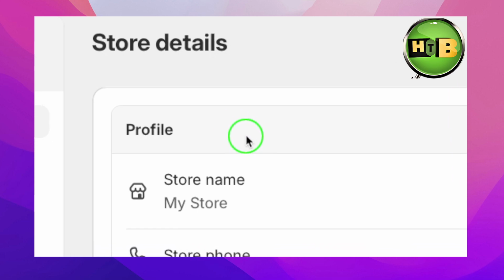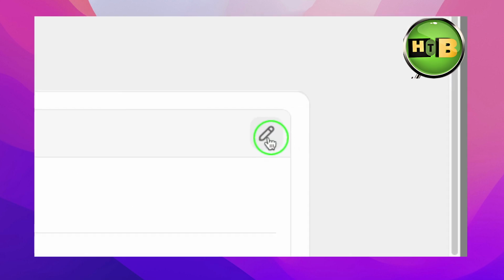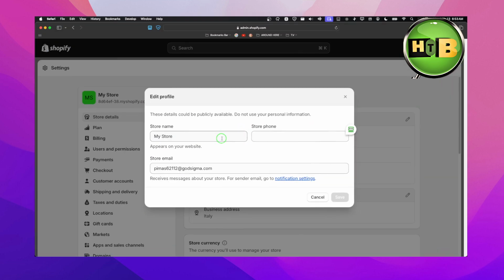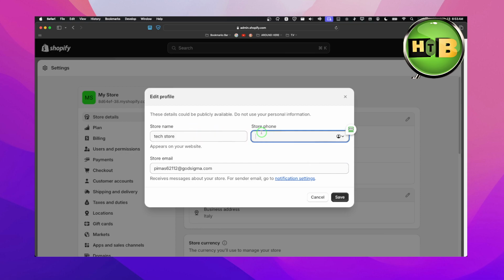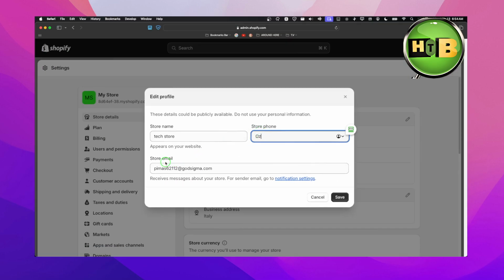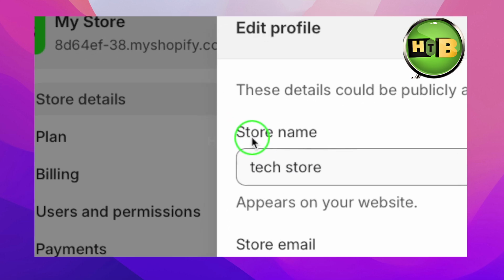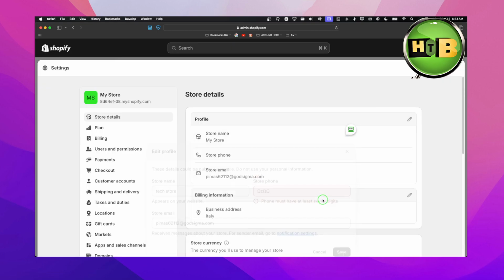How To Change Shopify Store Name Shopify Tutorial 2024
How To Change Shopify Store Name

In this Shopify tutorial I'm gonna show you the entire process of changing your shopify name  on your Shopify store. About this video: how to change shopify store name,how to change shopify store name and url,how to change store name and url in shopify,name shopify store